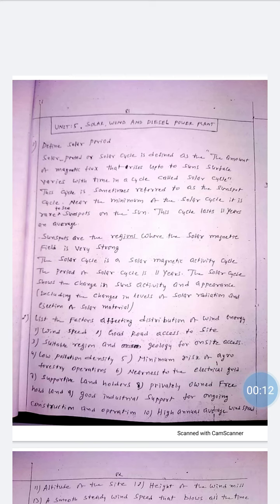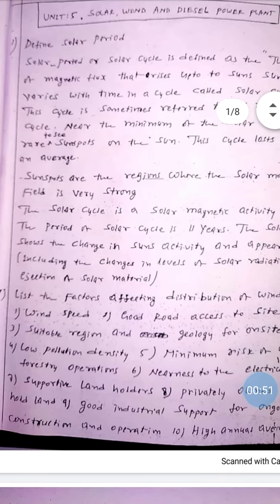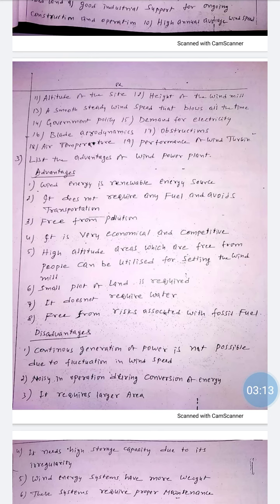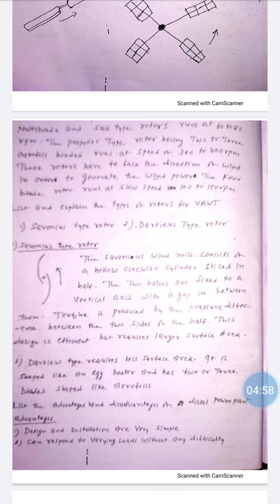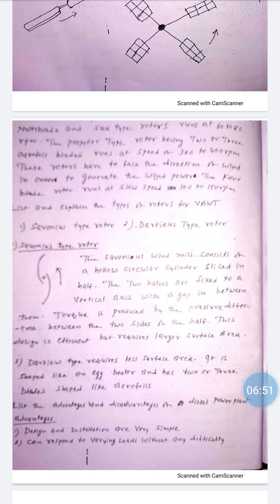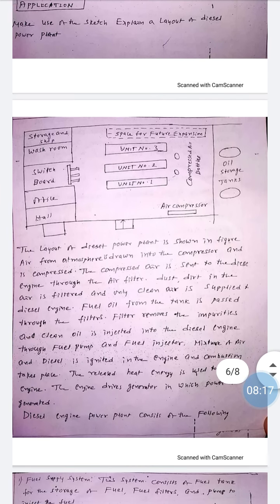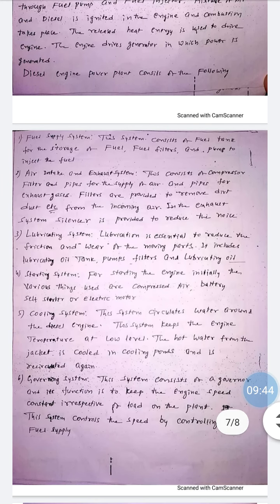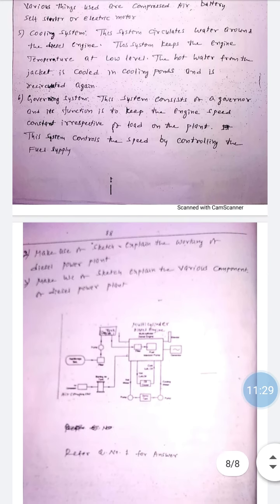Unit 5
Solar wind & diesel power plant-video.mp4